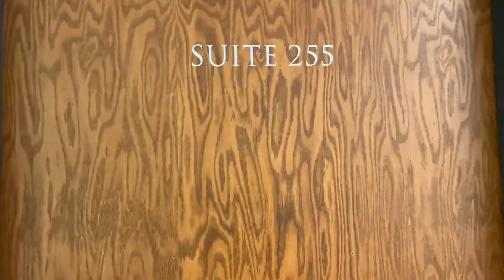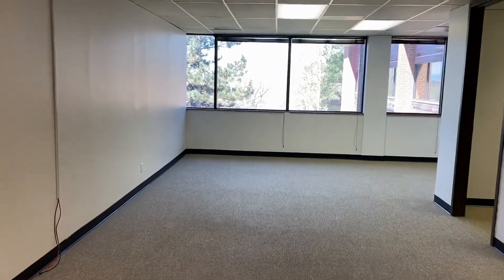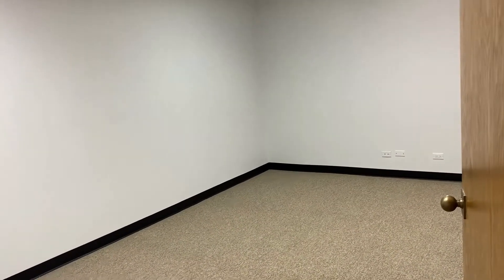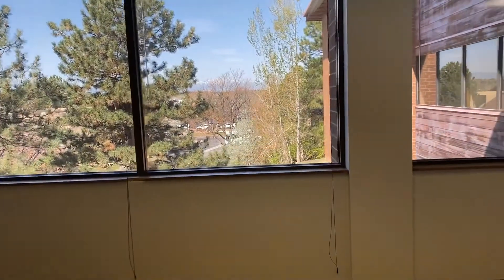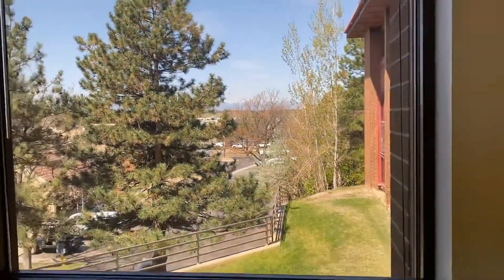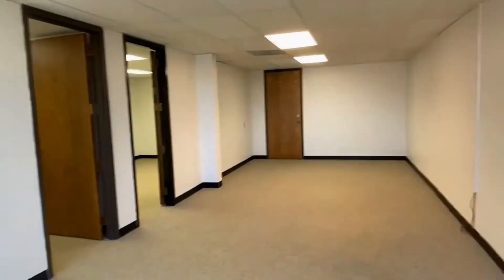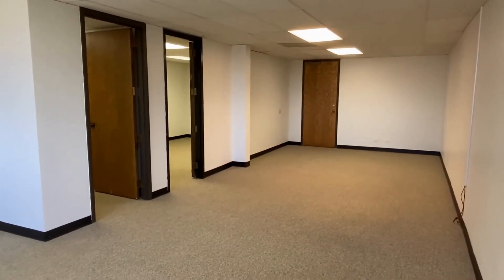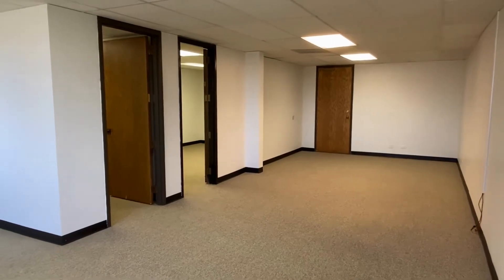Commercial Space for Rent in Aurora: 10730 E Bethany Dr #255 by Grace Property Management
This CommercialSpaceForRentInAurora might just be the one you are looking for. It features a large open area that is filled with natural light coming in from large windows and lots of space for you to use. This property also has a spacious private office, and a flexi space that can be used as a data or storage room. The break area has a good amount of cabinets for your storage needs, plus a space where you can fit in a refrigerator. This property could be exactly what you need!

We also serve the Thornton area!

2200 E 104th Ave Suite #105, Thornton, CO 80233, United States

to visit Grace Property Management & Investment Corp. for the best Aurora property management and Thornton property management! to see another available commercial space for rent in Aurora today.

We are one of the most progressive and professional property management firms in Thornton, CO. We are a results-oriented company, driven by the satisfaction of our clients. We continuously strive to deliver the most comprehensive level of service possible. By being with us, you can only experience the most outstanding and professional property management in Aurora!

Can you imagine growing your business in our lovely Aurora commercial spaces? and give our professional Aurora property management property managers a call today! Know someone who might want this commercial space for rent in Aurora, instead?

Your reviews help keep our business thriving. Please take a moment and share your experience

2200 E 104th Ave Suite #105, Thornton, CO 80233, United States